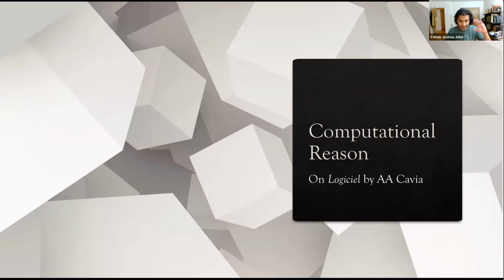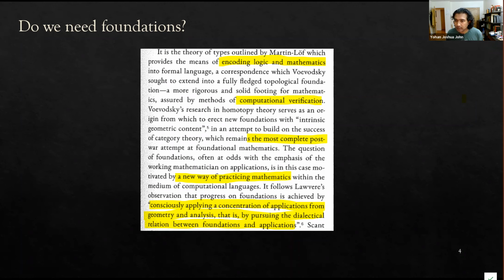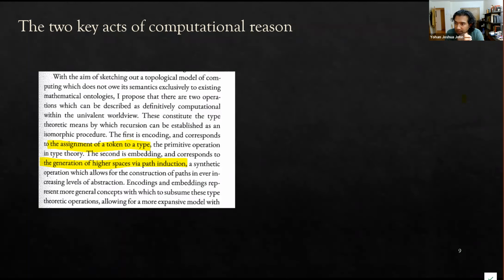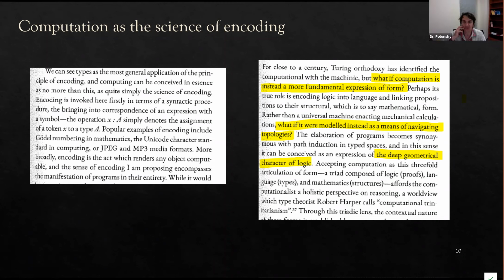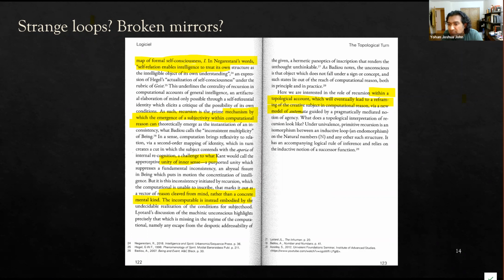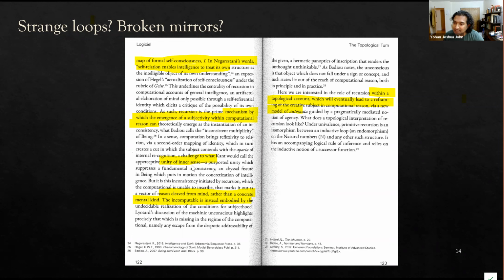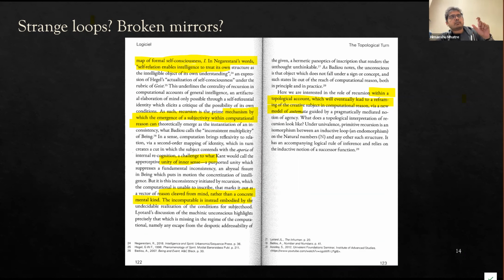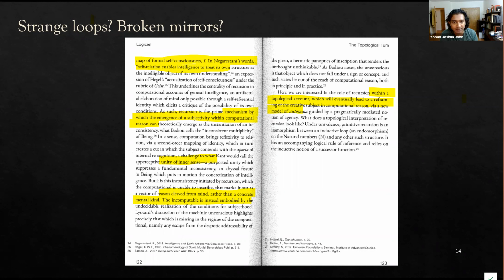Logiciel Session 5: The topological turn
We discuss chapter 4 of AA Cavia's 'Logiciel: Six Seminars on Computational Reason'.

Topics include homotopy type theory, computational trinitarianism, and the metaphysics of self-reflexivity and recursion.

Organized by Yohan J. John